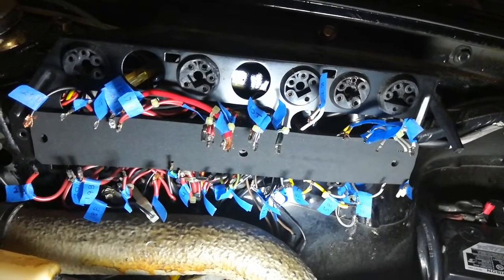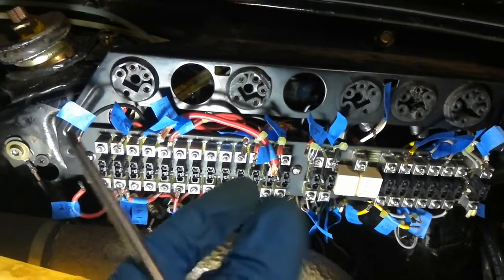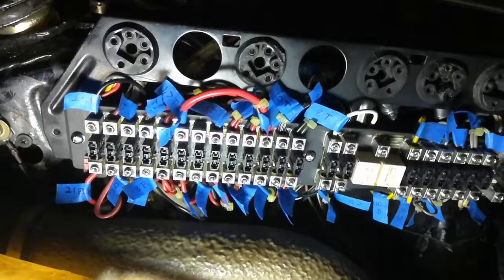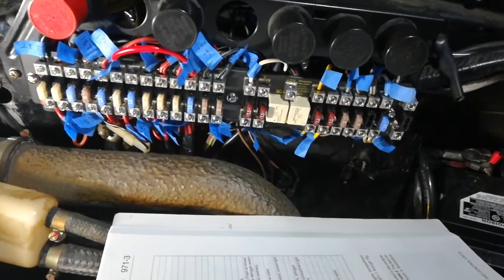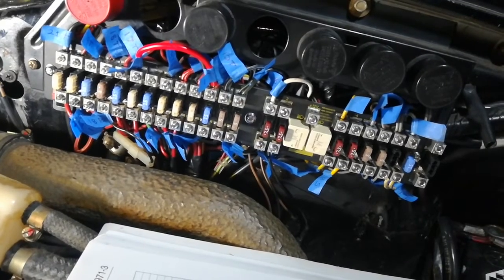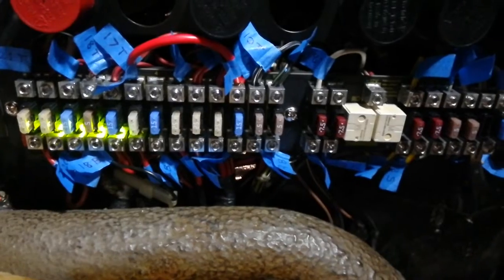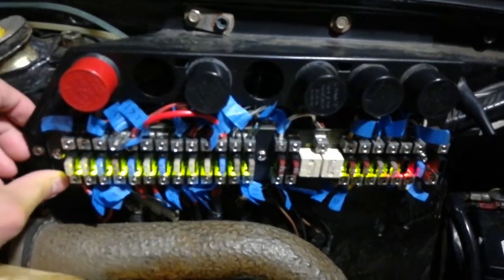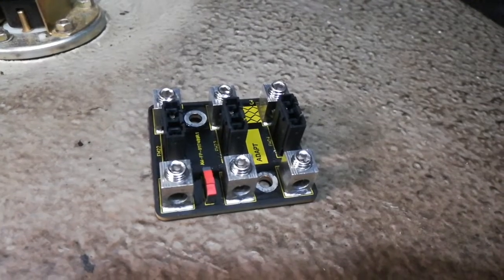Air-cooled Porsche 911 Fuse Panel DIY Upgrade Part 2 of 3: Front Panel Install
Easy DIY to upgrade the classic air-cooled Porsche 911 fuse panel from the OE bullet style to a modern mini-blade panel. We will be installing the Adapt Motorsport 911 front and rear fuse panels on a 1983 911SC.

Install Notes:
1. This panel fits 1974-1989 Porsche 911s but the general process applies to earlier 911s and other direct replacement style fuse panels
2. The +12V headlight relay power connection is only needed to power bulbs higher than 55W. Standard wattage bulbs are powered by the relays internally.
3. This installation procedure is for reference only. Please follow the detailed instructions provided by the fuse panel manufacturer.
4. Please take all necessary safety precautions. Not responsible for any personal injury or vehicle damage.